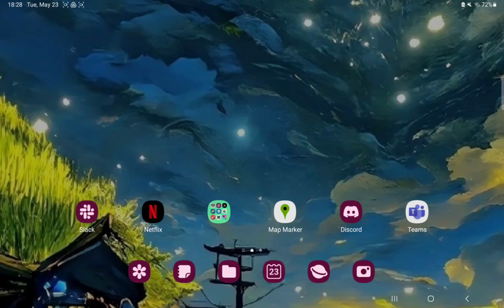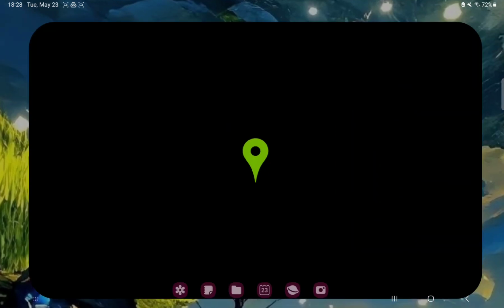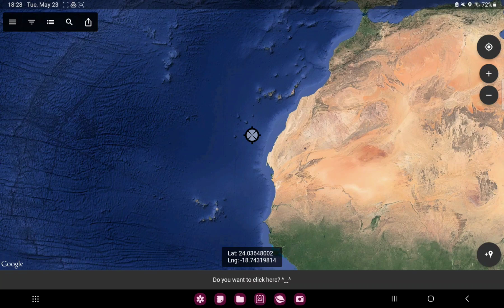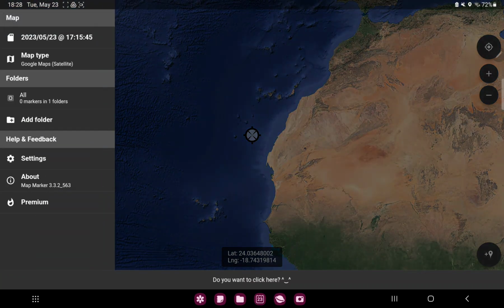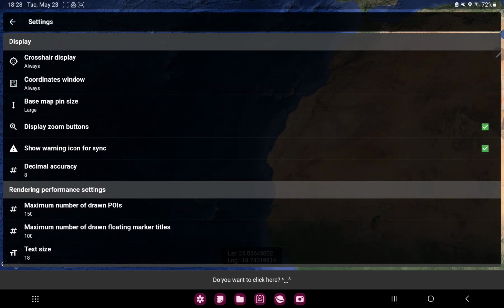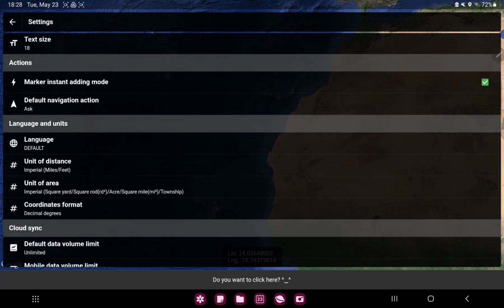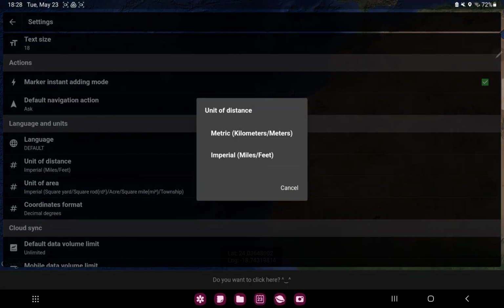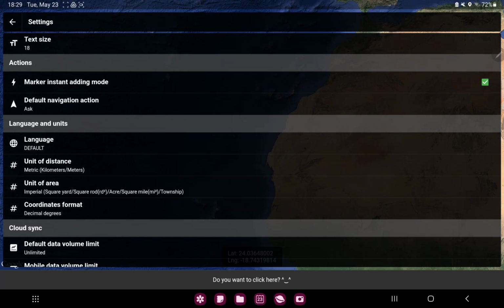How to set the distance unit on Map Marker?